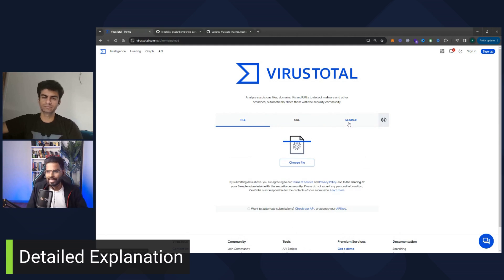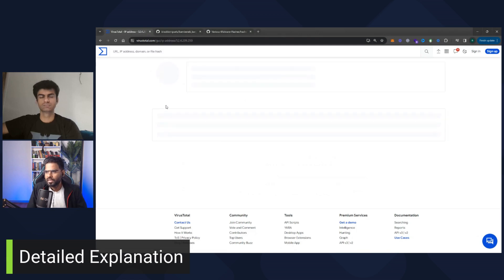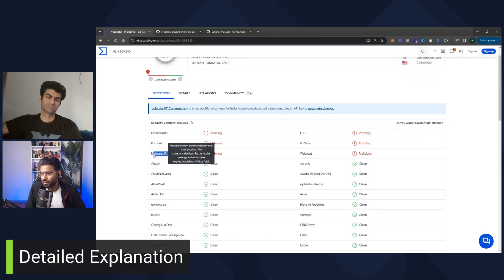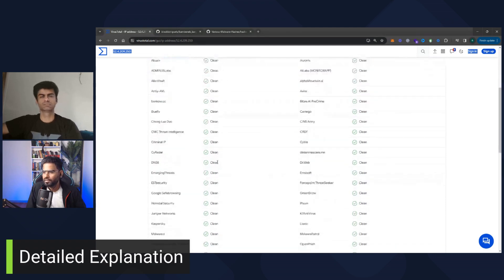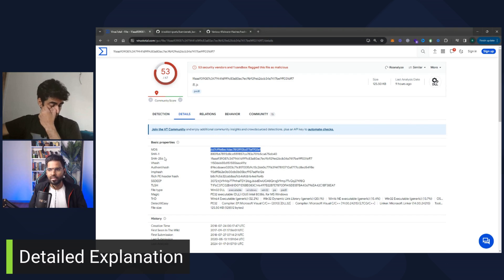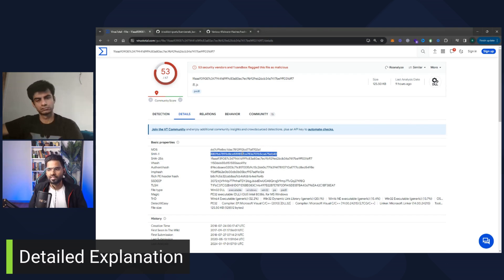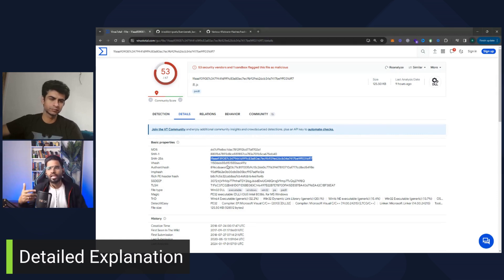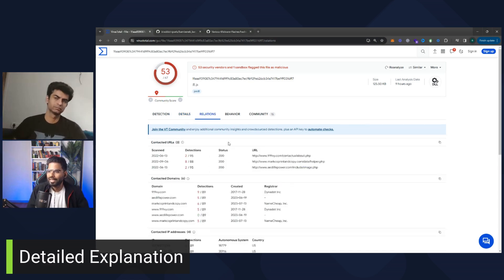IoC and VirusTotal | Mock Interview | Cyber Security Analyst or SOC Analyst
Prepare yourself for Security analyst or SOC Analyst interview with IoC(Indicator of Compromise) and VirusTotal

🌟Timeline🌟
0:00 Introduction
0:40 Can you explain what are indicators of compromise (IoC)?
2:30 Do you know about VirusTotal? How did you use it?
4:25 Can you tell me some of the most common IOCs you encounter?
6:50 Detailed Explanation- VirusTotal

🌟About me🌟